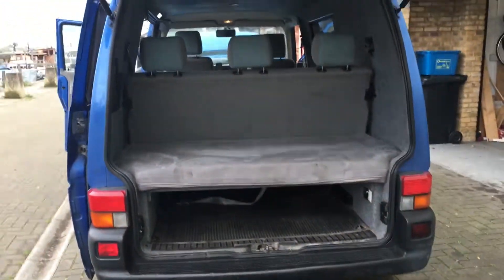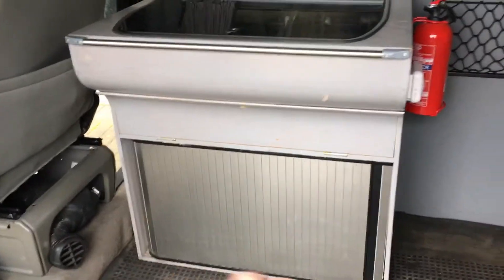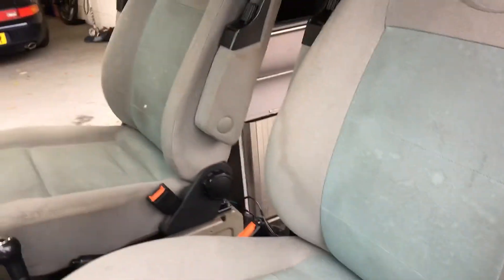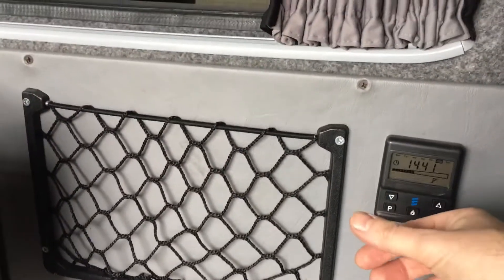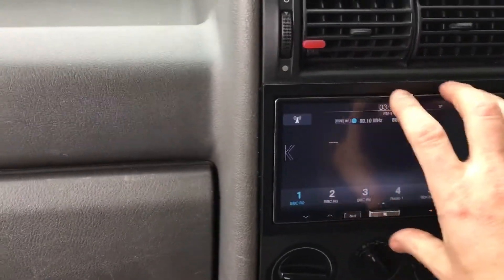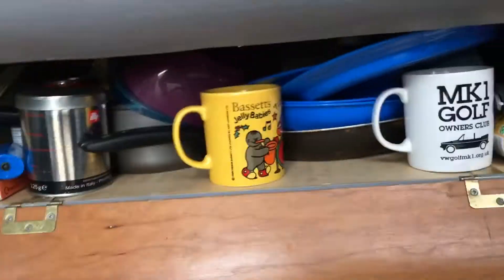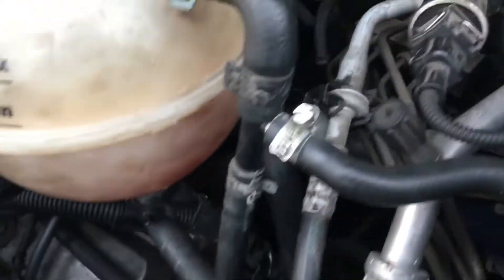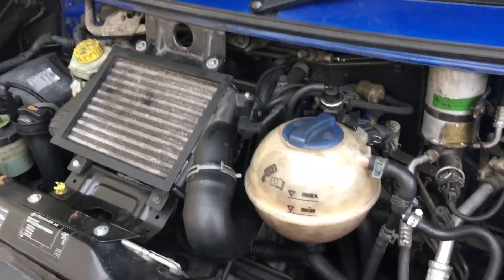VW T4 camper multi van